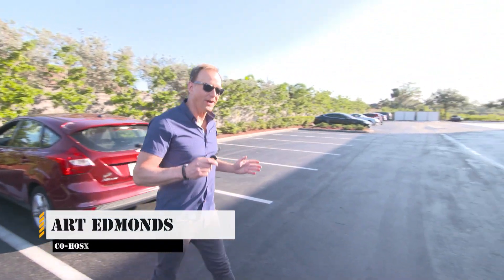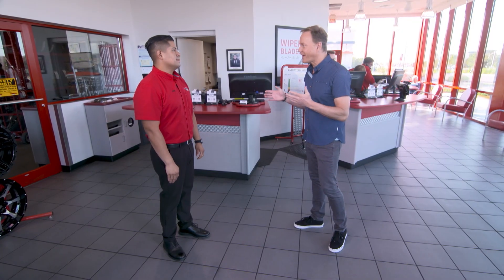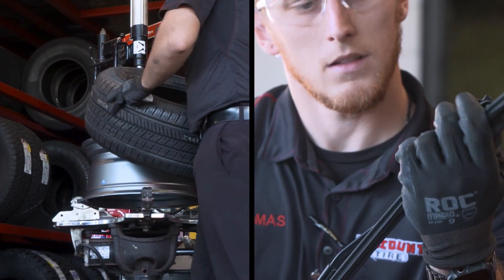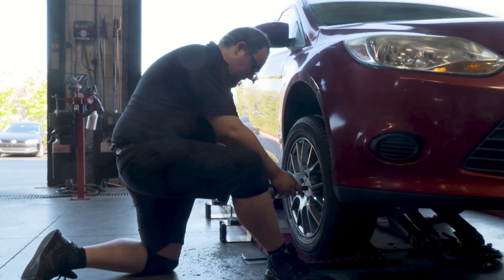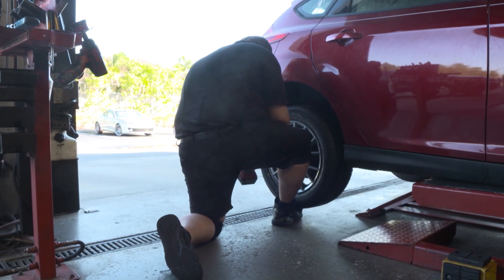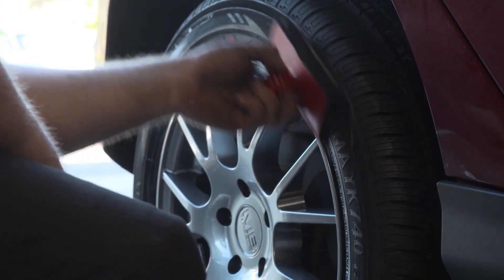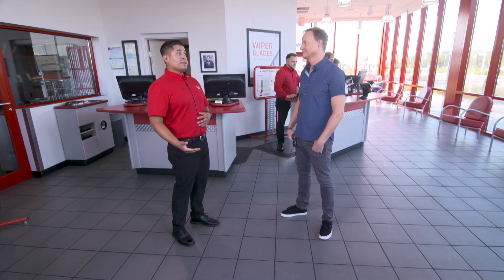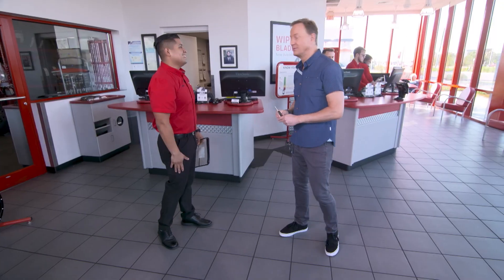Discount Tire: A Tire Upgrade Fit for a Hero and His Family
Brent deals with many daily stressors, so we’re here to help lessen any burdens he may be feeling. Not only are we going to completely renovate his house, but we’ve teamed up with Reinalt-Thomas to give him brand new tires at his local Discount Tires shop! This will ensure that he can have the most smooth and safe ride while he takes on daily tasks. They’re even going a step further and installing the tires for him too, making this process efficient and convenient.

MTMK 0232